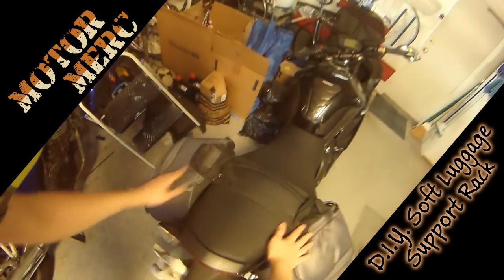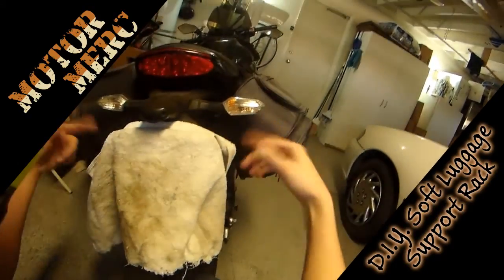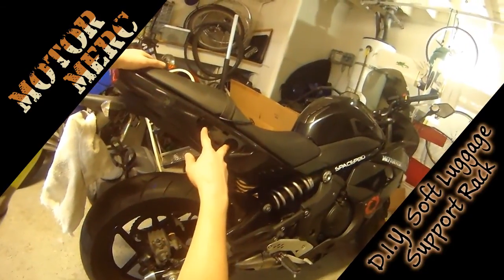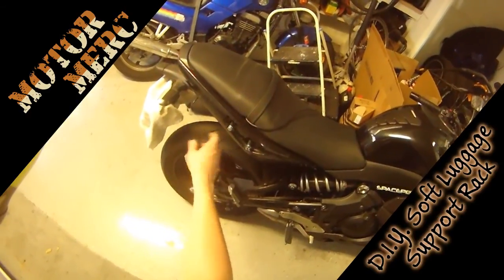D.I.Y. Soft Saddlebag Support Rack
I've had my soft luggage for my bike for about a year and a half.  It is great, and works well, but after a while they start to sag with age.  They started sagging to the point that they rub on my tire under the seat when the suspension compresses, so to save the bags from being destroyed I decided to build a little rack to support the bags.

Join me on my first hardware DIY project, doing some metal work!  I built this rack with home tools and simple hardware to start, and it worked out really well.

Let me know if you have any questions or suggestions for future projects!